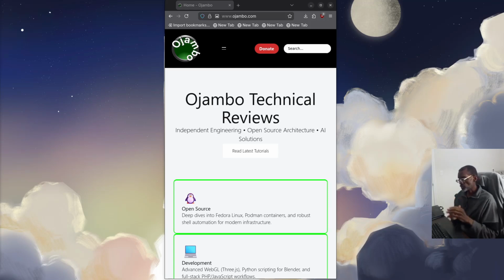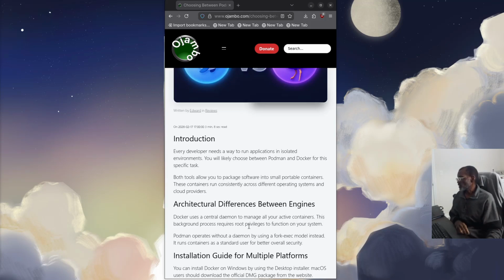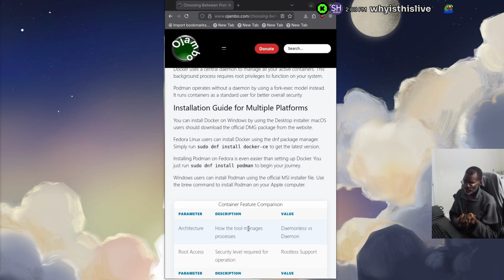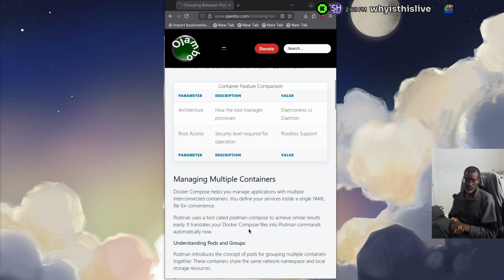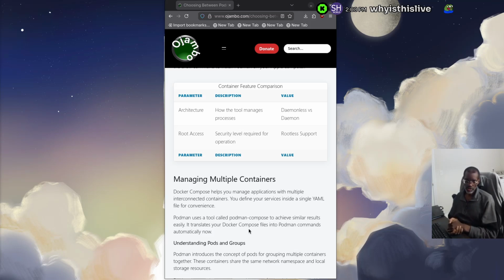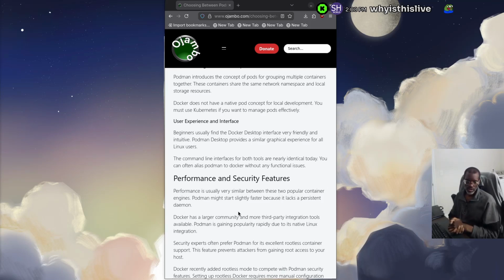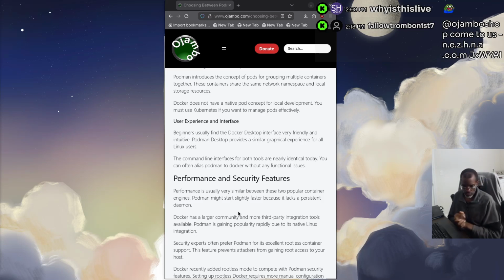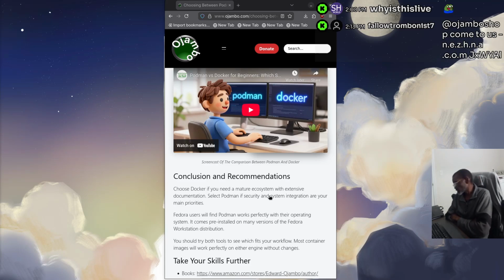Container Basics: How to Use Podman and Docker on Linux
Learn how to use containers on your computer with this beginner friendly guide. This screencast covers the main differences between Podman and Docker for new developers. You will see how to install these tools on Fedora Linux and other systems. We explore security features like rootless containers and managing groups with pods. Watch this video to find the best container engine for your next programming project.